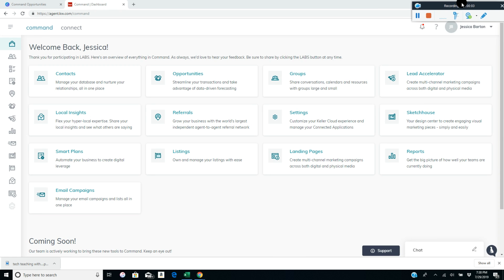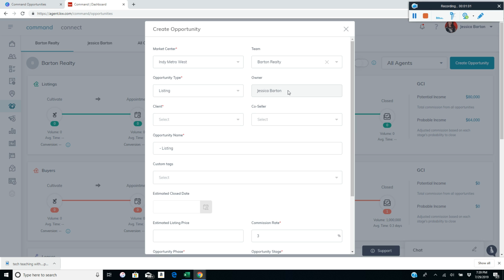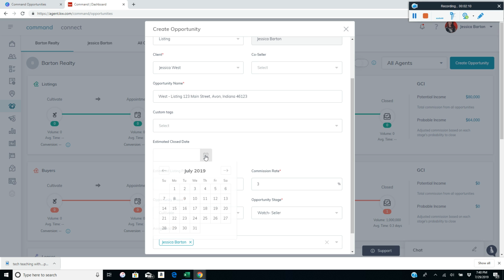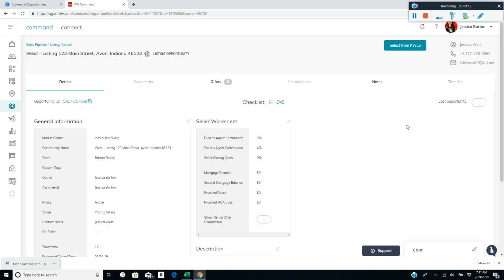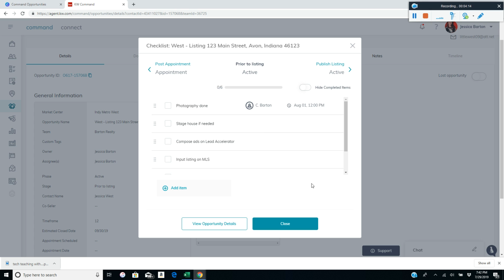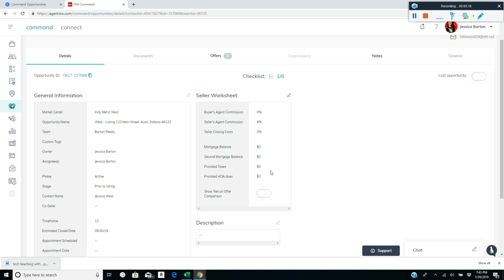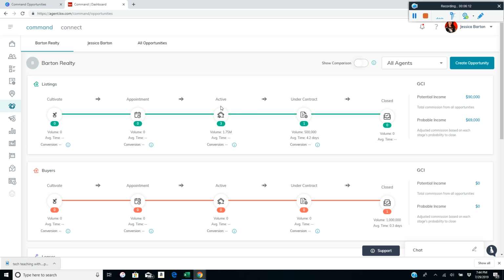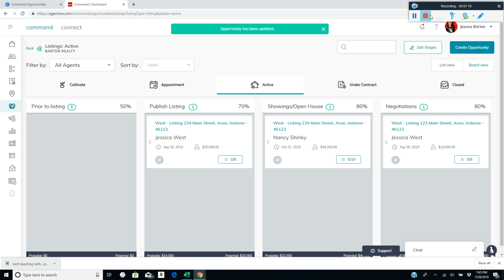Create and Manage Opportunities in Command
Learn to quickly create opportunities and manage them throughout the transactions.